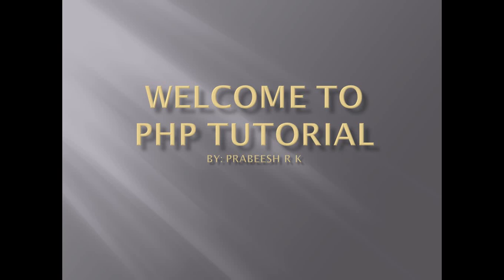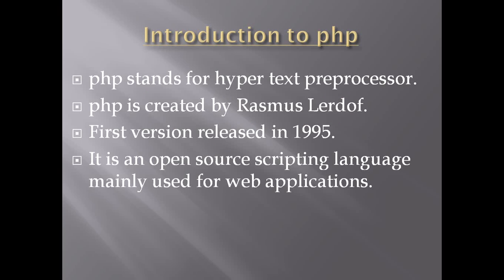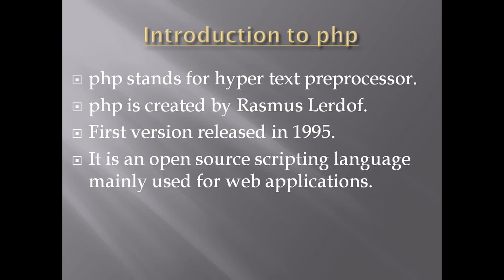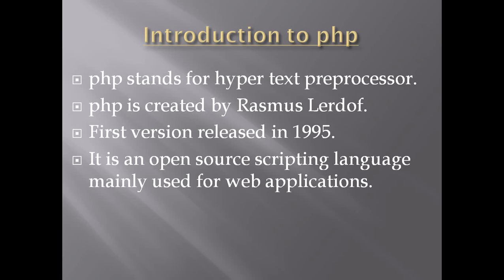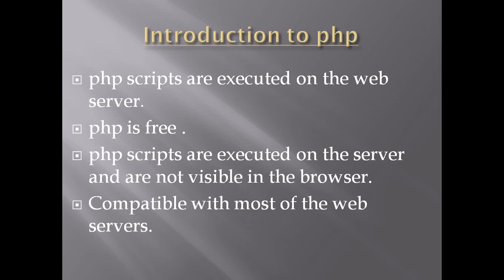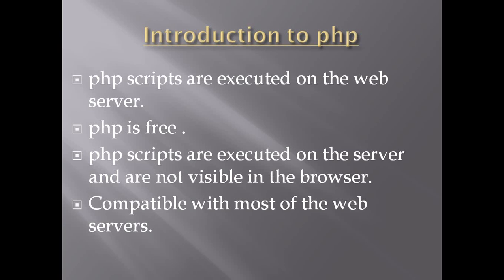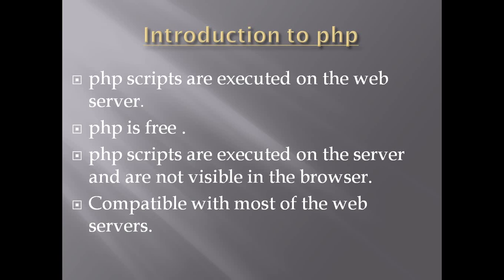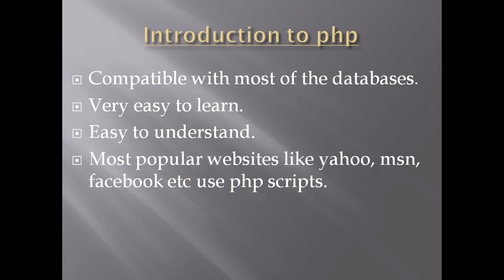php tutorial for beginners 1 Introduction to php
php is the most popular web scripting language. In this first part we learn some introduction about php. Visit

php stands for hyper text preprocessor.
php is a web scripting language.
Easy to create a dynamic web page using php.
Most popular scripting language.
Easy to learn and very easy to use.
Php scripts are executed on the web server and is not visible to the client browser.